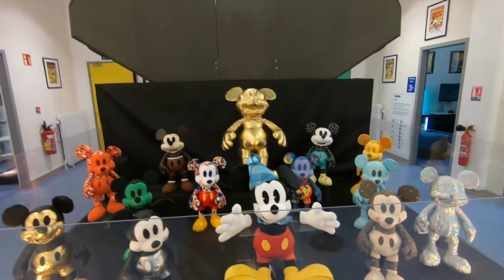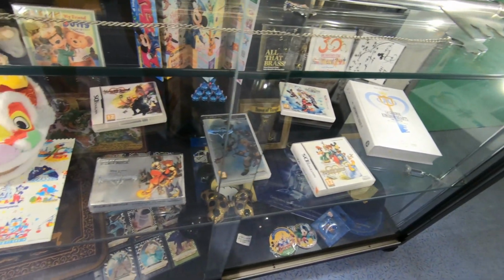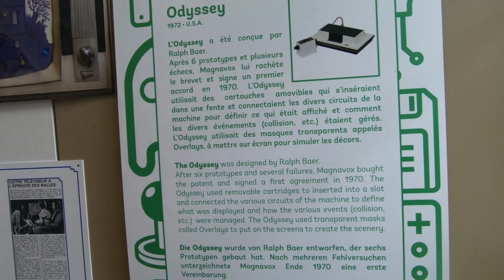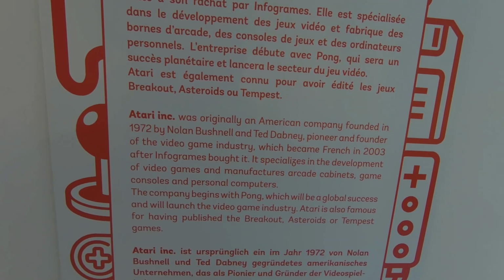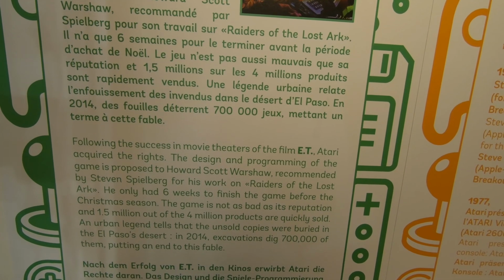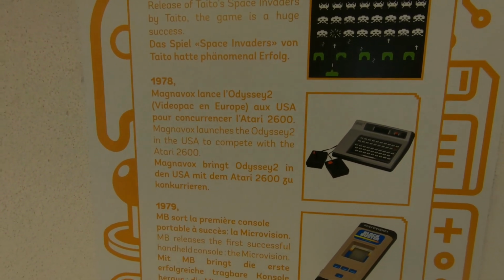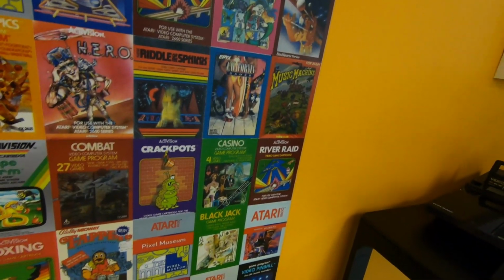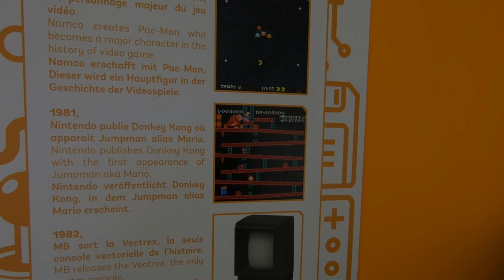Highlights of the Pixel Museum in Strasbourg, France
A highlight tour of the Pixel Museum in Strasbourg, France.  The Pixel Museum is a museum dedicated to video games and video game technology/development through the years.  I'll upload a full video later on, as I did film the *ENTIRE* museum, but it makes for a boring video.  Nonetheless, for those interested who may never get a chance to visit, that will be coming at a later date